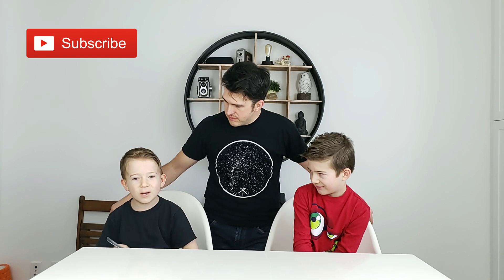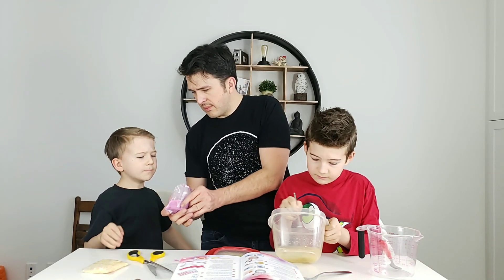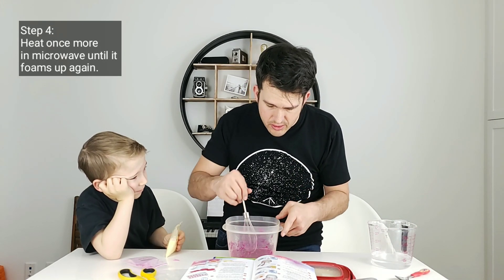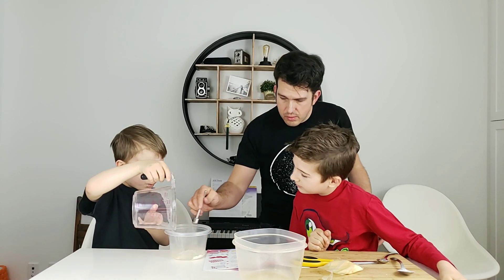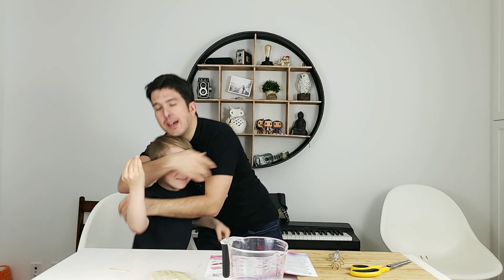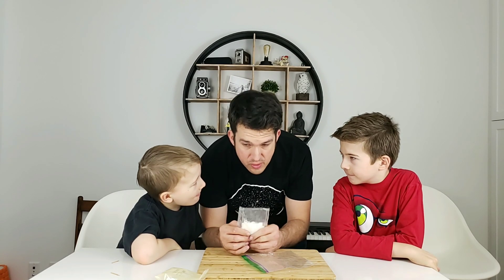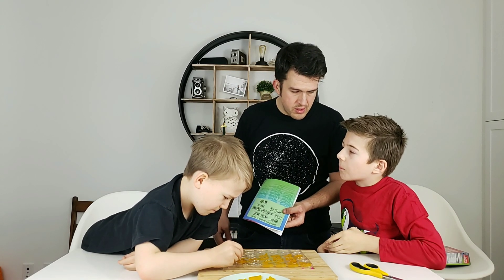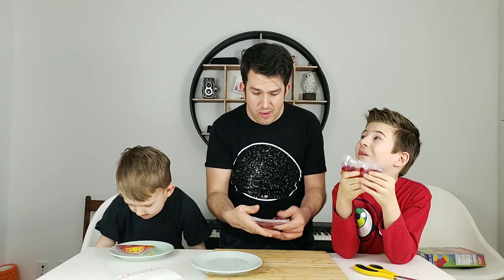Geek and Co GUMMY CANDY LAB!! - Thames and Kosmos Reviews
Today we tried the Thames and Kosmos / Geek and Co Gummy Candy Lab!

We have never tried any other gummy candy maker before, but it was so much fun, this is definitely something we would recommend to you if you want to make your own gummy bears.

If you would like to see us do more Thames and Kosmos Reviews let us know!

BUY THE GEEK & CO SCIENCE GUMMY CANDY LAB ON AMAZON

If we made you laugh and you enjoyed watching us, please make sure you give it a GREAT BIG LIKE, hit the SUBSCRIBE button and ring the bell so you don't miss another video!

Mike, Grit, Olivor and Lucas